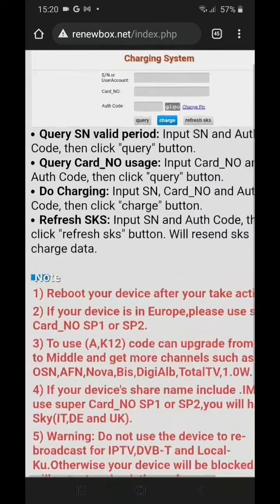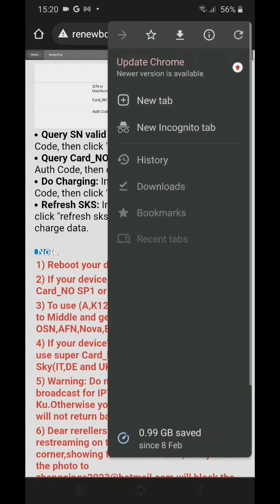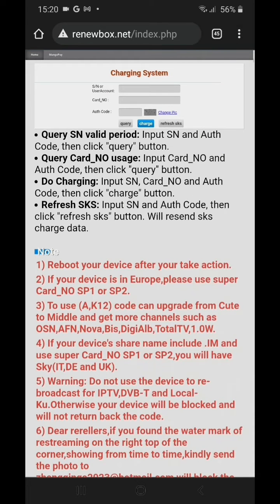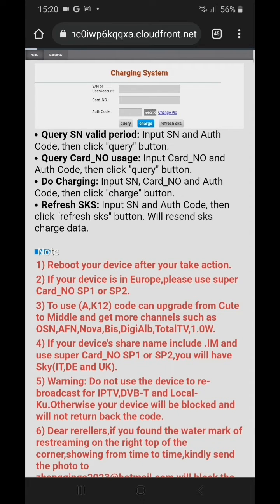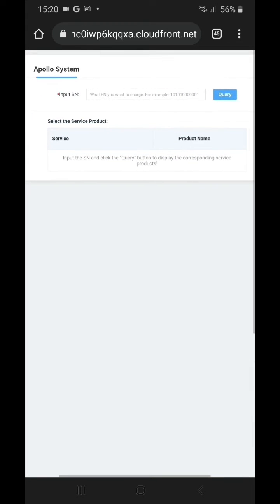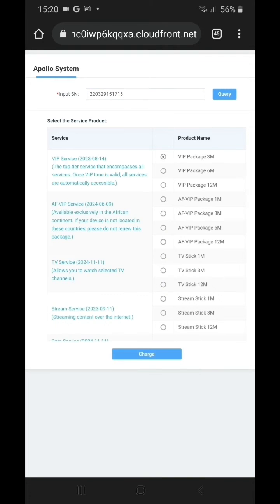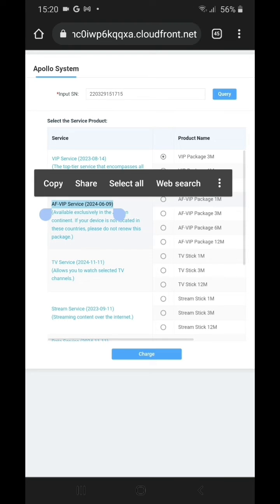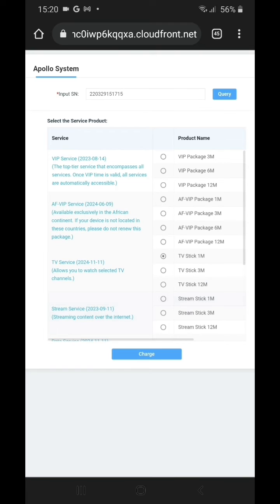How to check AF VIP expiry date